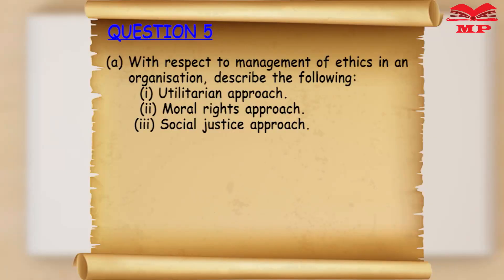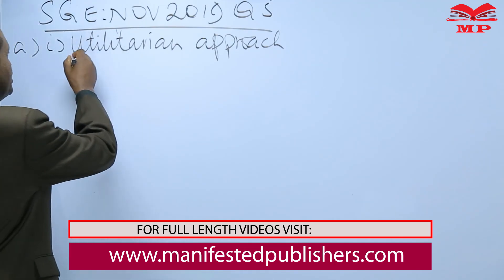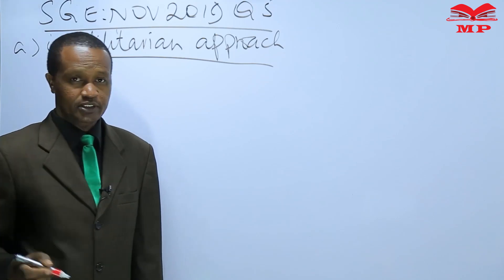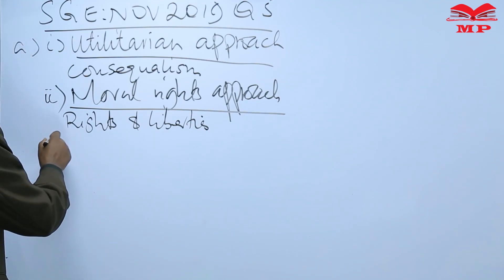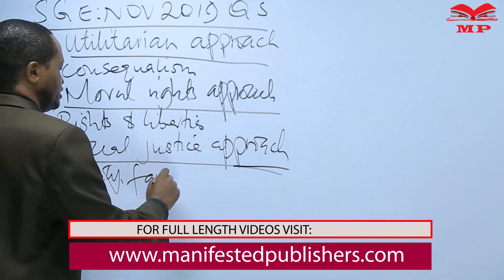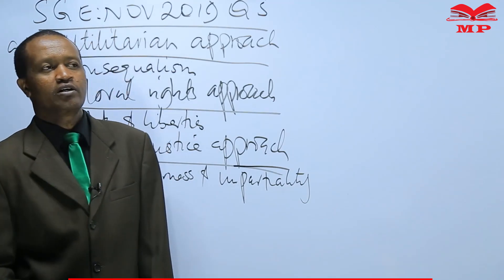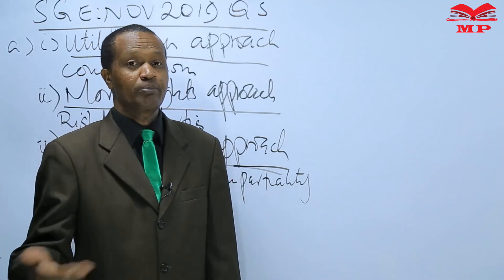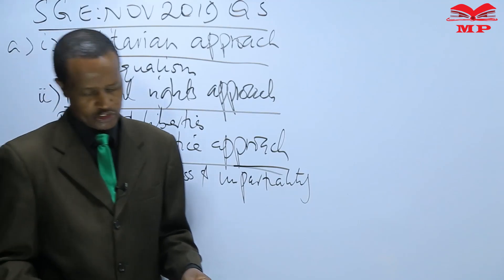STRATEGY, GOVERNANCE AND ETHICS SGE BLOCK REVISION NOV 2019 SOLUTIONS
📊 Strategy, Governance & Ethics (SGE) – Block Revision Nov 2019 Solutions

In this lesson, learners will explore solutions to SGE Nov 2019 block revision questions, covering key topics in strategy, corporate governance, and ethics. This video is designed to help CS students, exam candidates, and professionals prepare effectively for block exams and professional assessments.

💡 Key Topics Covered:

Corporate strategy concepts and implementation

Principles of good governance and corporate responsibility

Ethical frameworks and decision-making in organizations

Detailed solutions to Nov 2019 block revision questions

Tips for exam preparation and scoring high in SGE

🎓 Best For:

CS students preparing for Strategy, Governance & Ethics exams

Professionals seeking comprehensive revision and understanding of SGE

Teachers and mentors supporting exam preparation

📘 Learn With Manifested Publishers:
Access detailed solutions, worked examples, and exam tips to master Strategy, Governance & Ethics concepts.